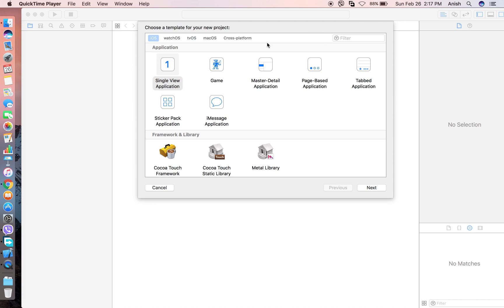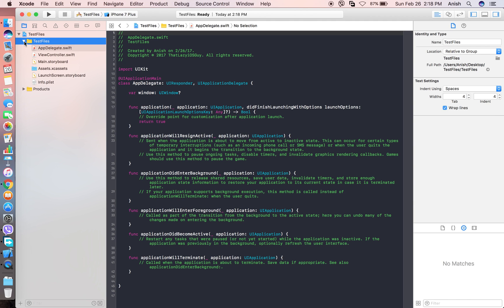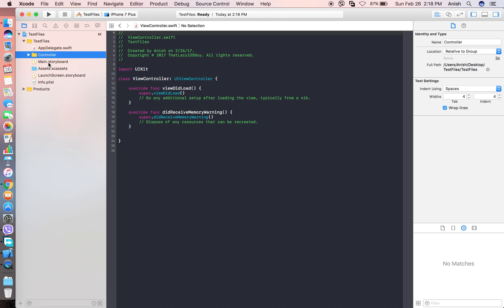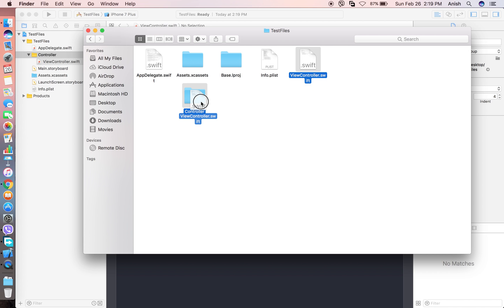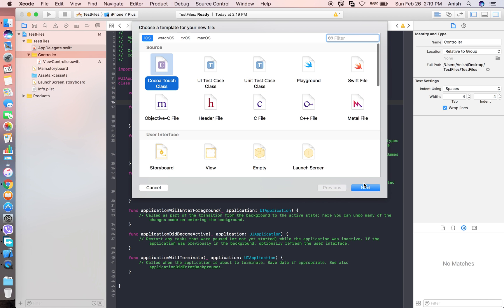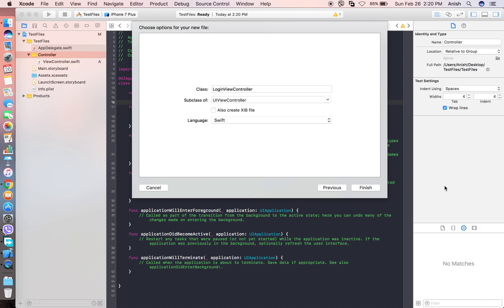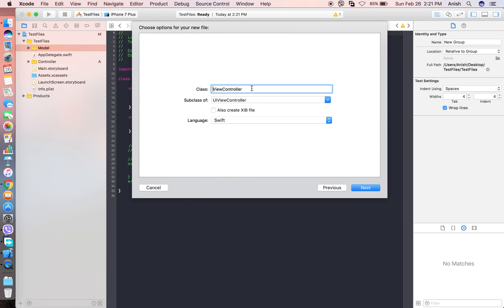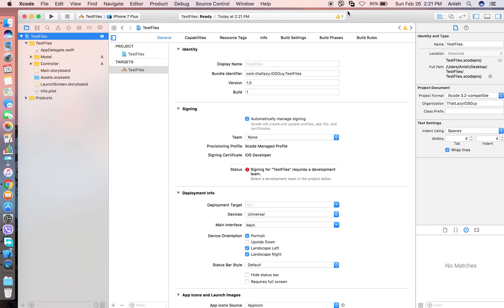Best way to manage files in Xcode (the right way)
This is my second video on iOS..

I have chosen to create this video because a lot ofJr. and mid level developers do mistake while creating and adding new files on Xcode. This video explains correct way to sync logical folder files to physical folder and keep your files in a managed way.